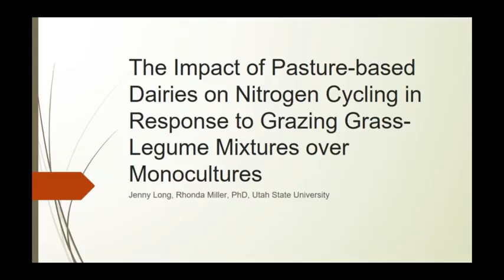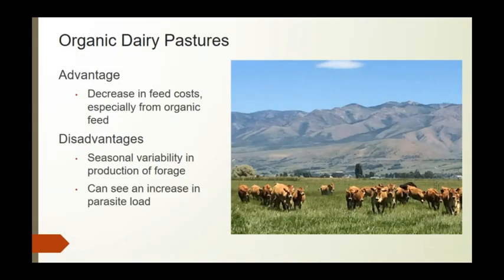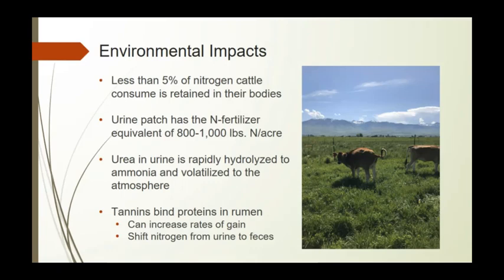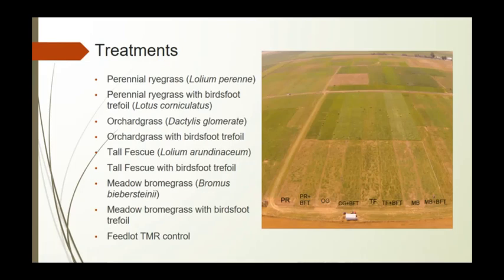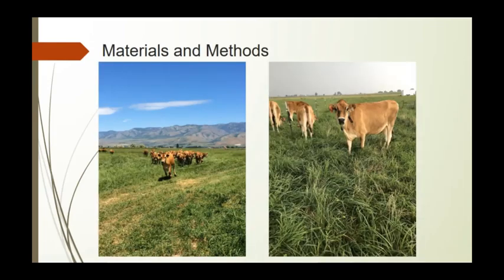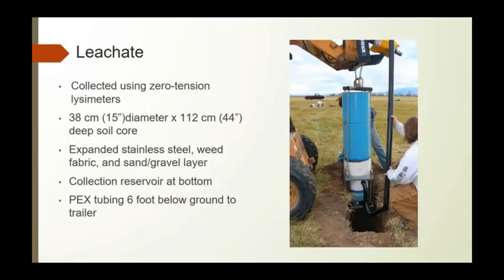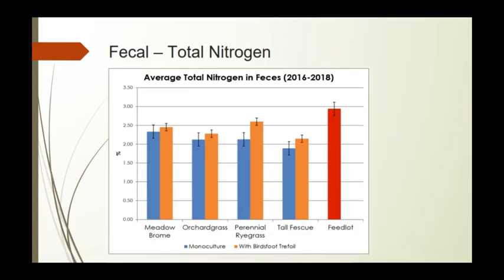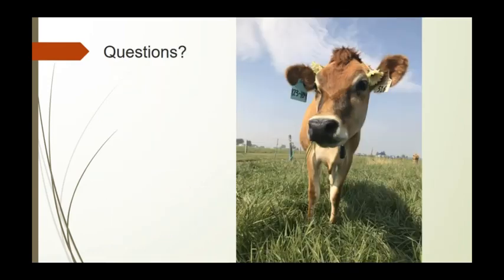Pasture-based Dairy Impact on N and P Cycling in Response to Grazing Grass-Legume Mixtures